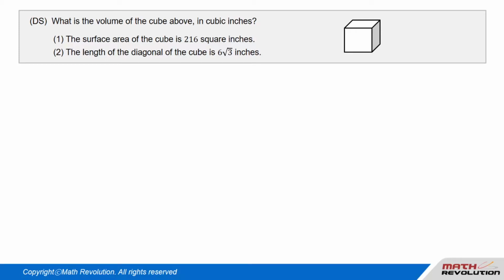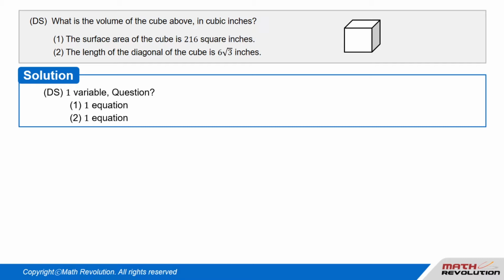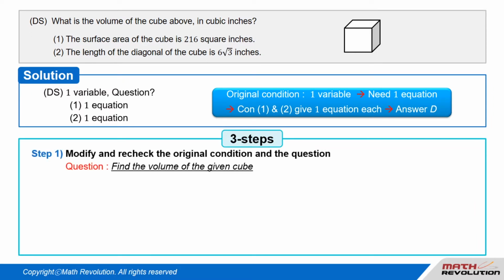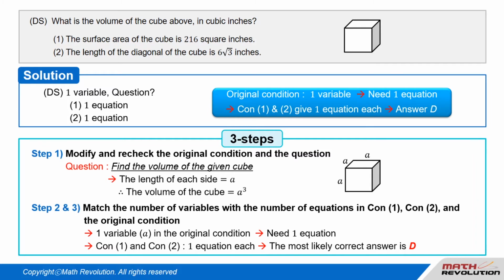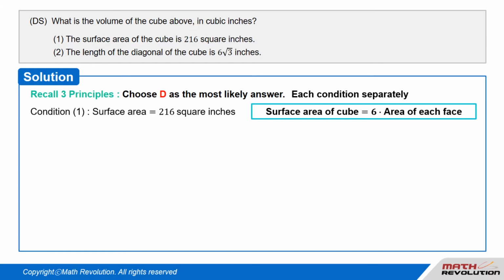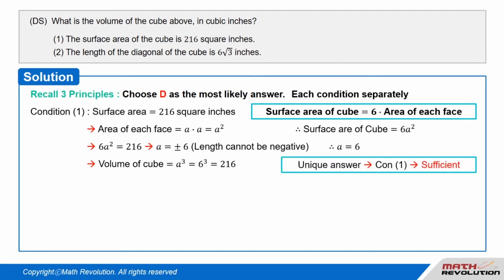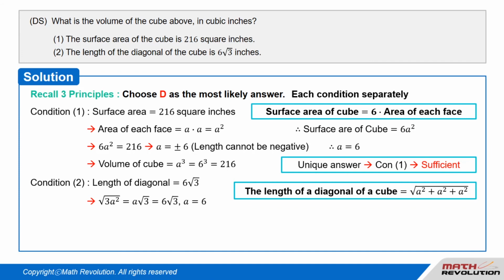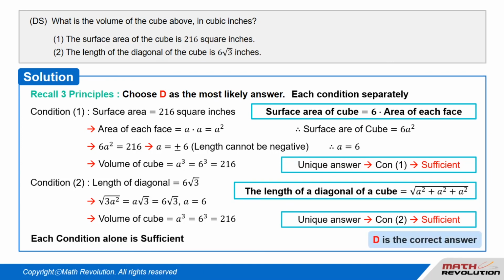DS_Answer D (1 variable)_Example 1｜Math Revolution